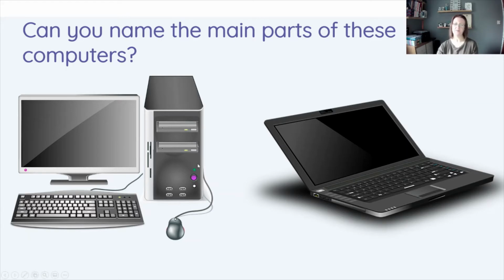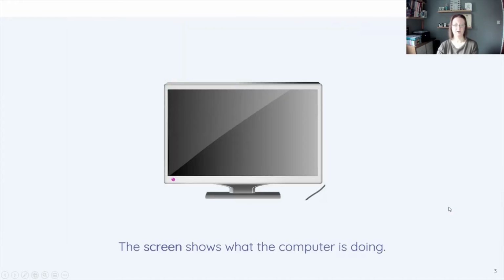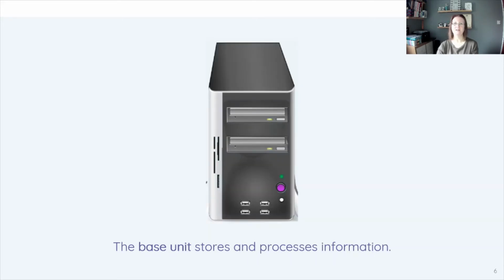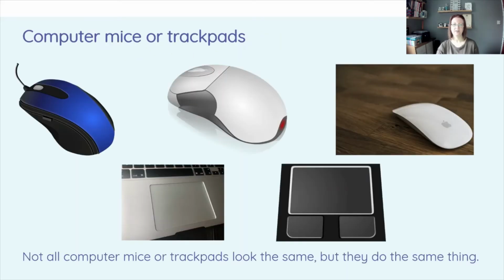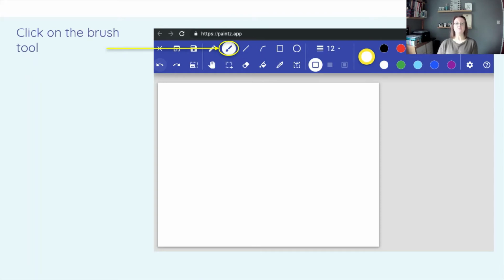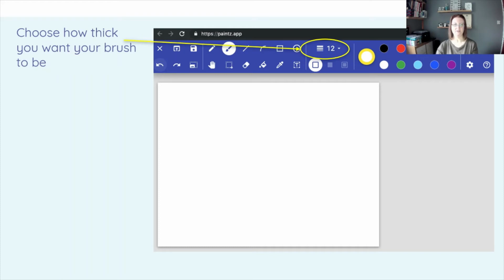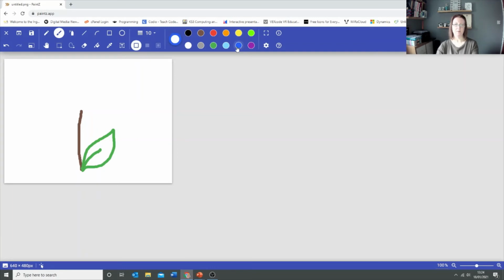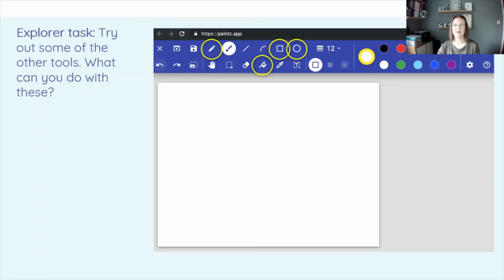Lesson 3 Using the mouse. primary computer science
Unit: Technology around us

Key Stage 1 Computer science lesson material. Using the Teach Computing Curriculum as a basis I have created videos and adapted their materials to utilise at home.